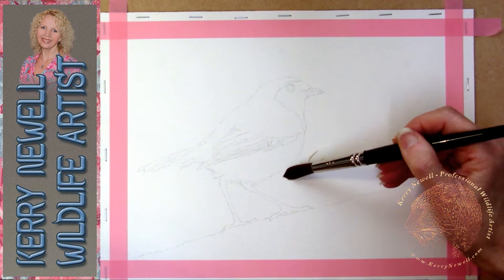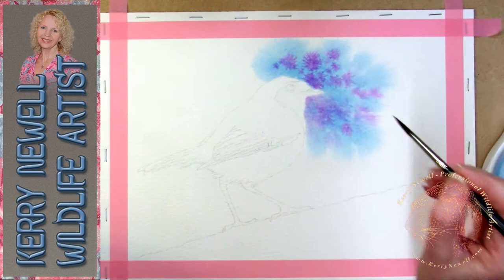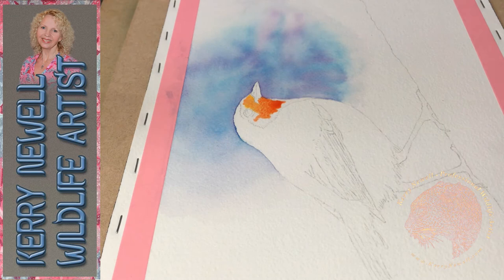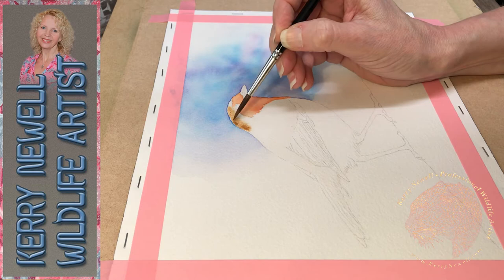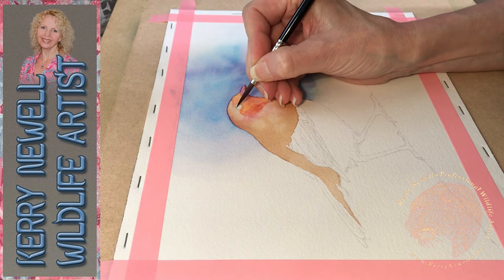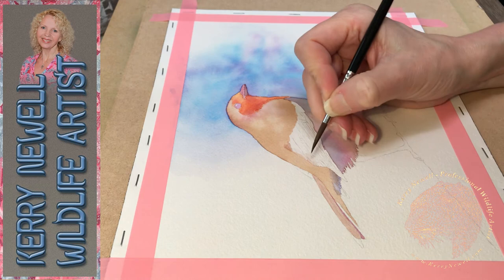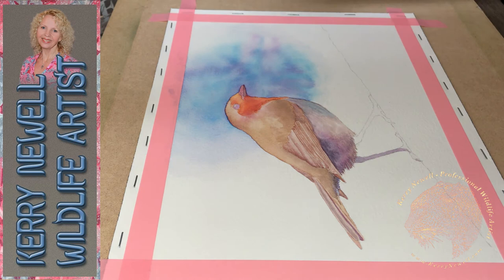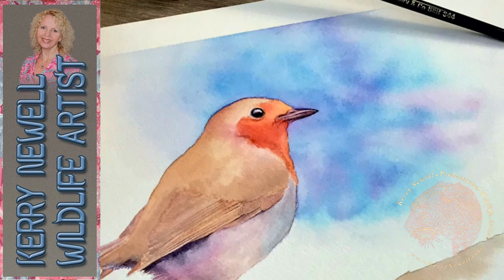ROBIN IN WATERCOLOUR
How to paint a Robin in watercolour. Suitable for beginners. A tutorial time-lapse video, with voiceover. The subject is a European Robin.
However you can get a reference image for your project from the following websites:

Arches Watercolour Coldpress paper  140lb   9" x 12"
Winsor & Newton Cotman half pans
Acid Free Washi Tape
Brushes:
* Rosemary & Co Series 344 No 6
* 2" flat 'Rose of England'

📹 Supplies used to film this video:
iPhone 7